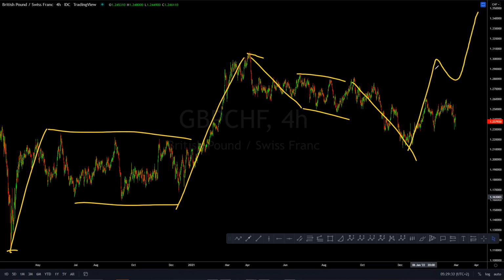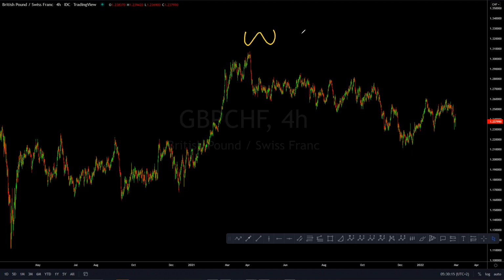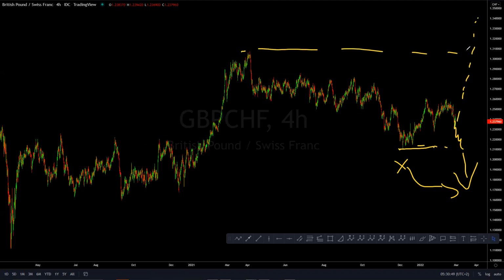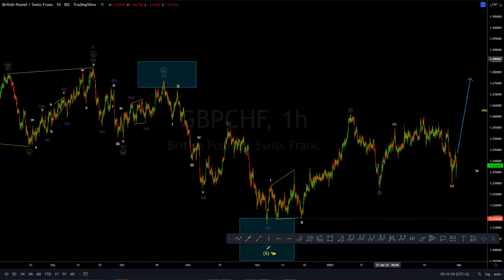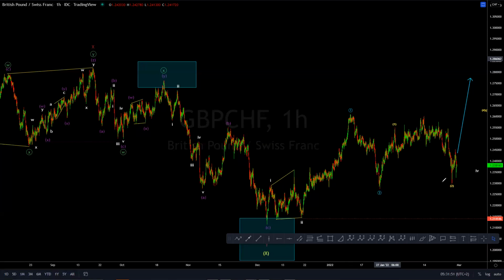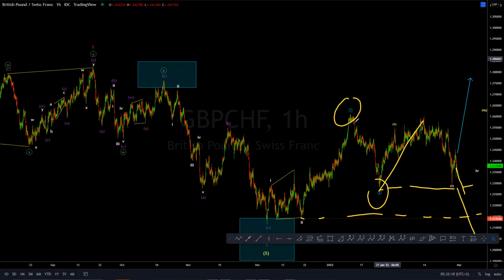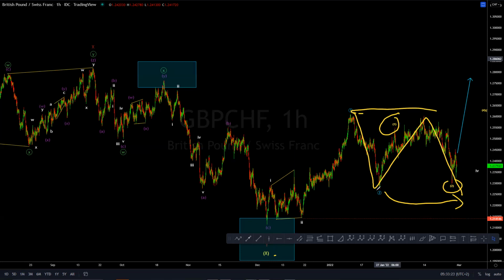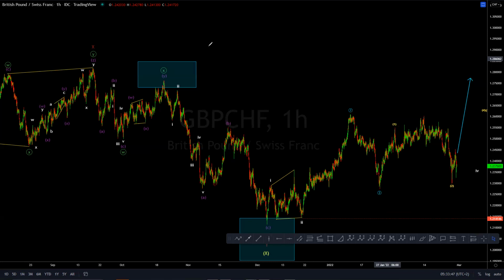GBPCHF Short Term Overview 28 Feb 2022